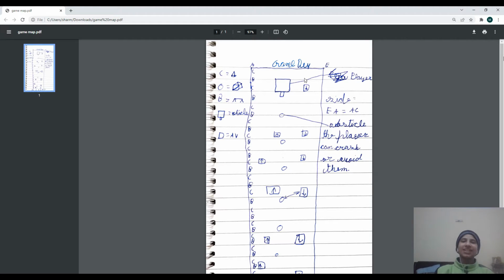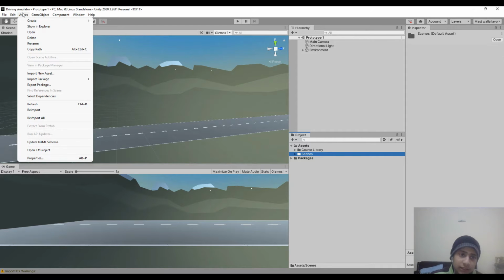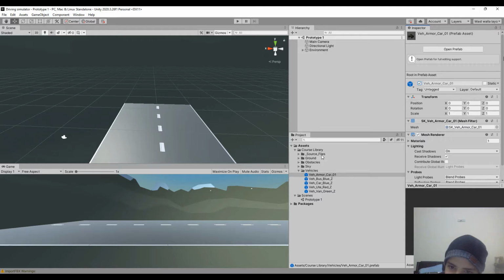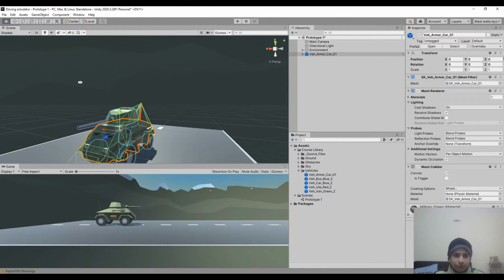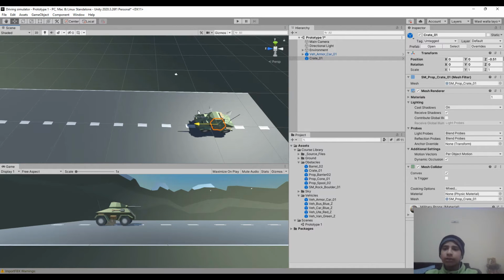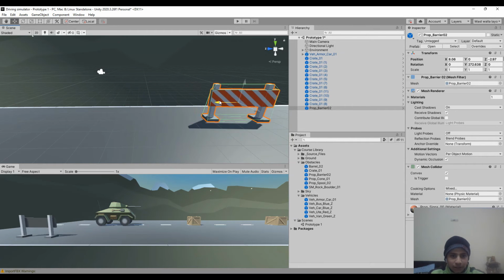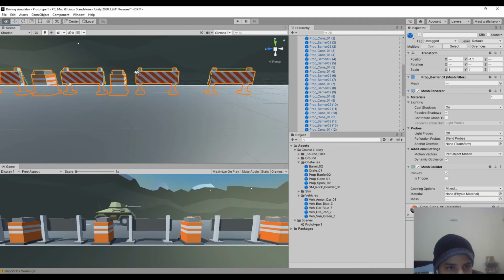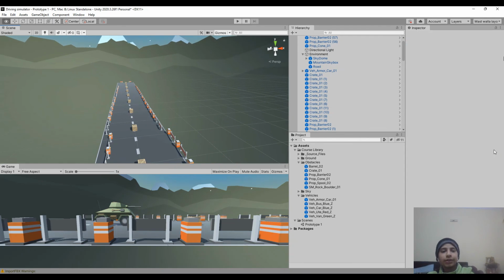How to make a Driving simulator With 'Unity and C#'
Discord id
MWU||Made With Unity#4902
starter files
paste this in your web browser